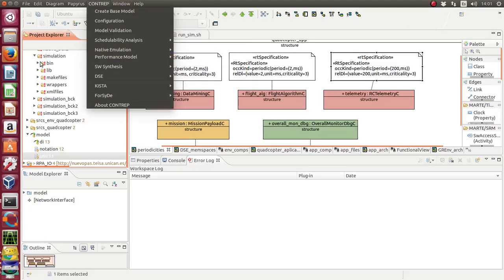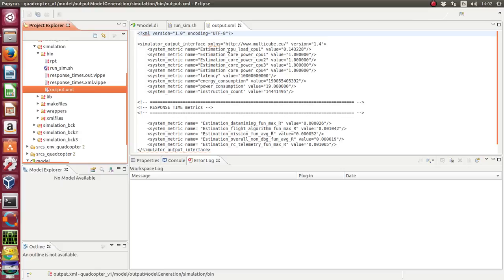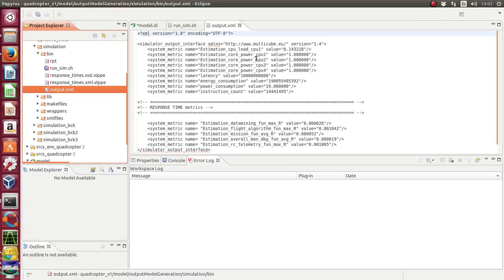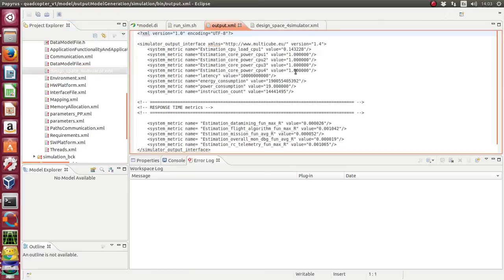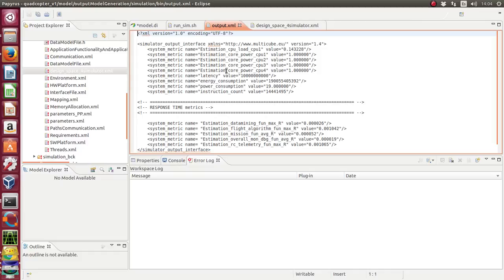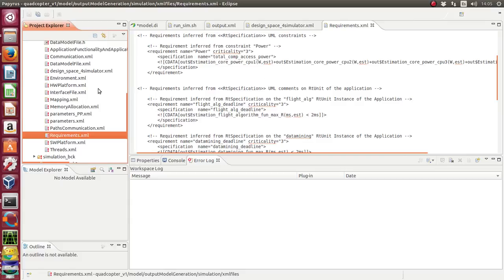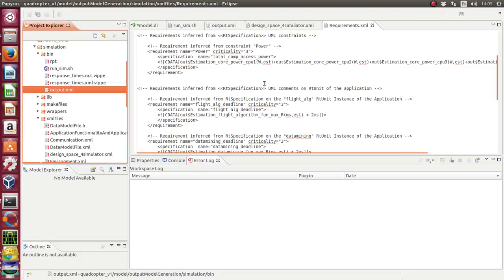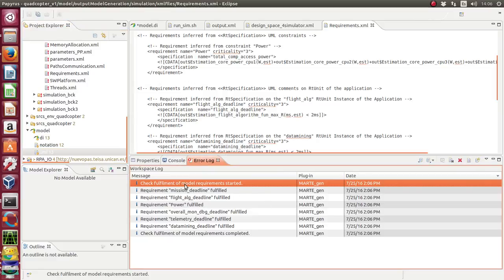contrep 6 executable performance model 3 files in EFP validation behind scenes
Show which files automatically generated after simulation are involved in the validation of the performance requirements